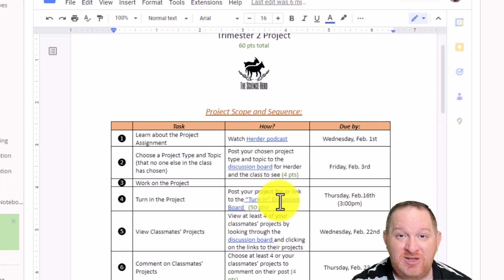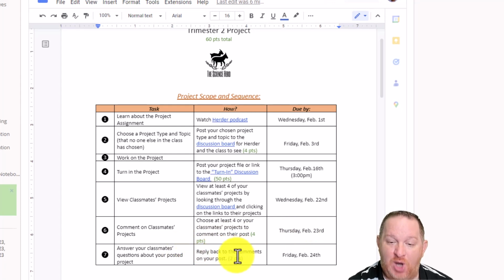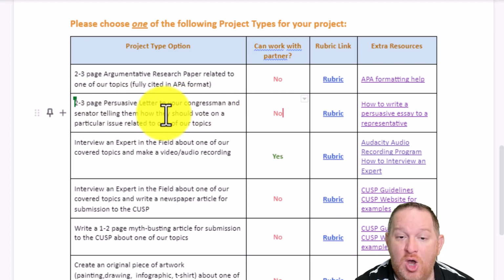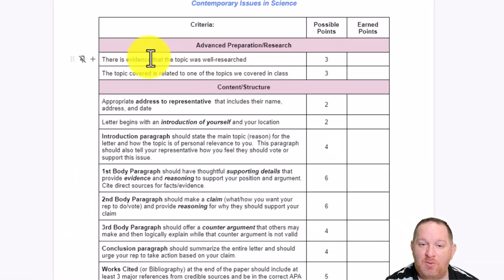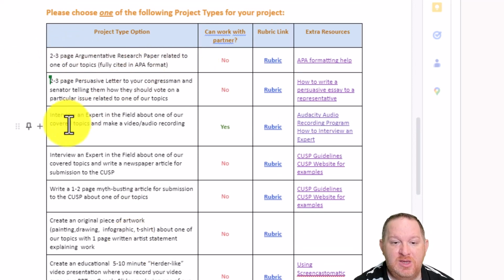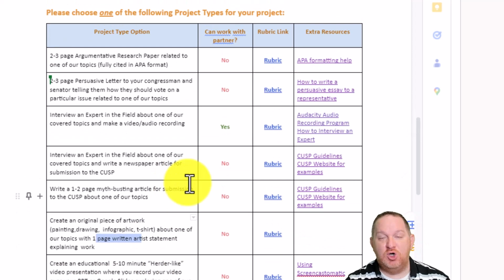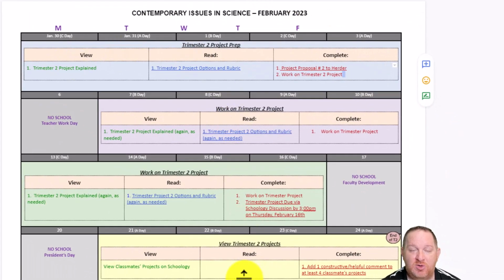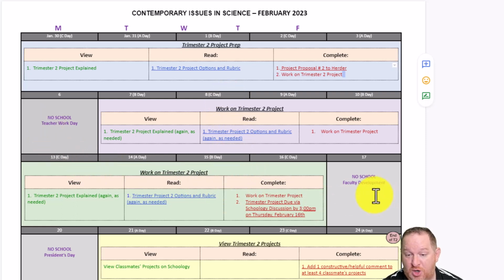CIS: Trimester 2 Project Info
An introduction to the Trimester 2 Project in Honors Seminar: Contemporary Issues in Science